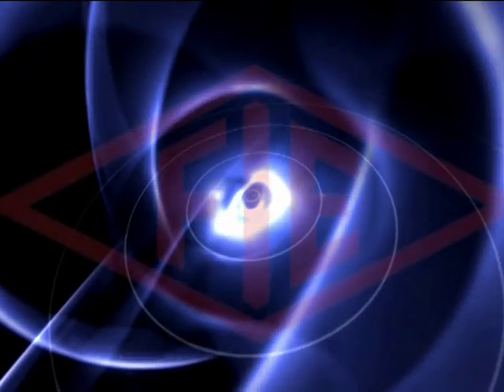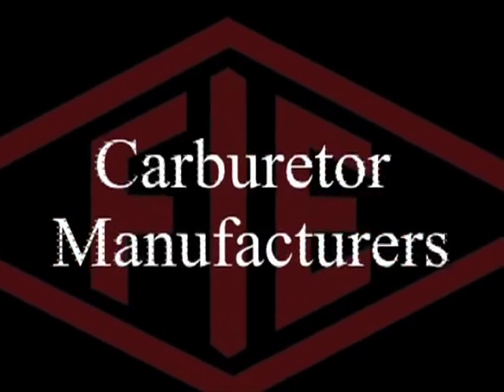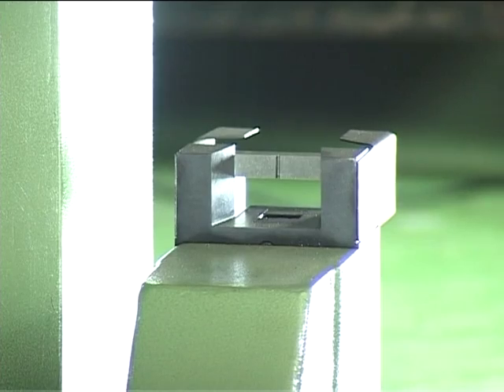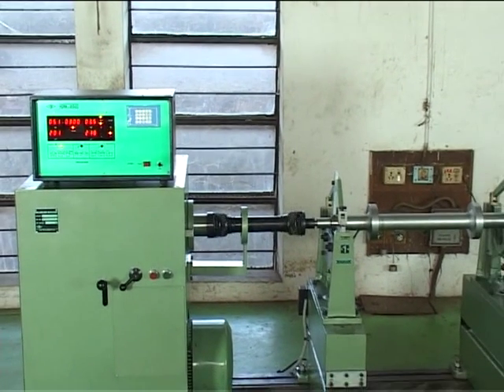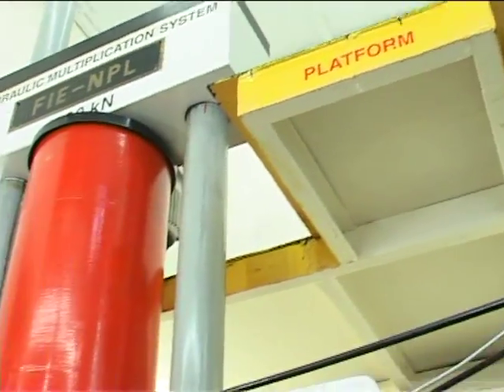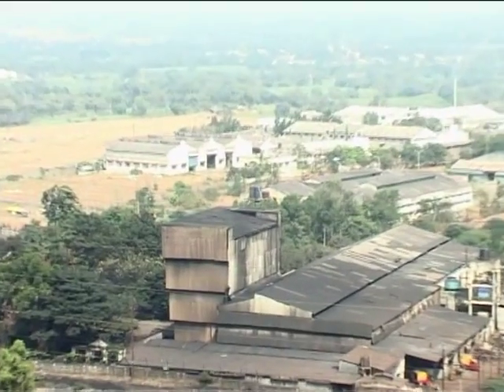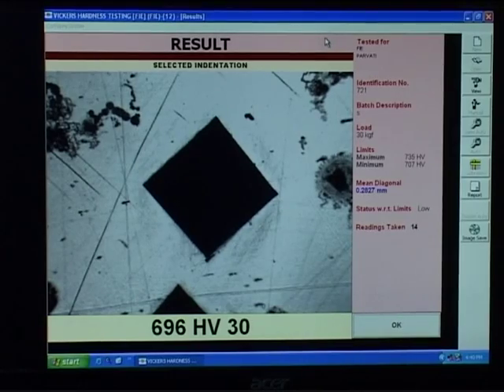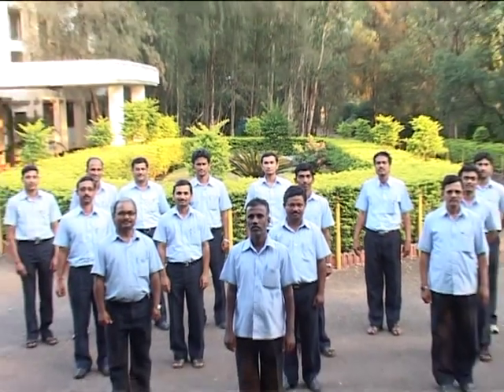FUEL INSTRUMENTS & ENGINEERS PVT. LTD.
FIE  from the inception in 1953 stands as example to various industries about how to grow efficiently in adverse condition also. After first ingenuously made hardness tester in 1963 FIE has never looked back, and achieved remarkable growth. Till date there are nearly 38000 machines installed through out the world.

The quality standards of these machines are comparative to any similar machines of leading manufacturers of the world. The major population of the machines exists in countries like U.S.A., Canada, U.K., Germany, Italy, Belgium, USSR, Japan, Australia and Middle East. Numerous awards are to the credit to FIE for the excellence.

All the activities are backed by modern infra-structure are highly qualified & experienced staff.

An advanced stage Research force was formed to assist the activities of FIE & the surrounding industries in the form of  FIE Research Institute in 1979.

Extension of knowledge in the field of natural and applied sciences.
Conducting experiment with a view to develop new raw materials, processes, components, equipment & machines which are mainly import substitution. Improvisation in the exiting materials, processes and machines.

Encouragement to the activities of the surrounding industries.